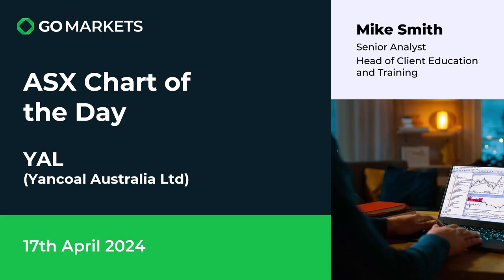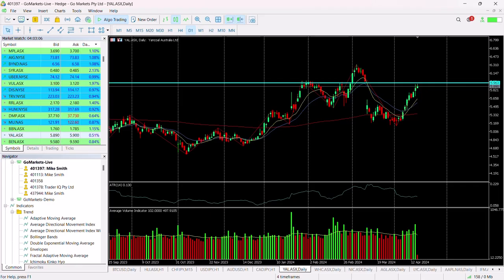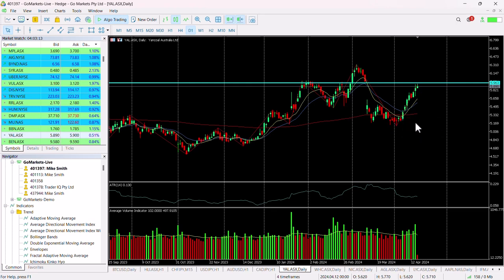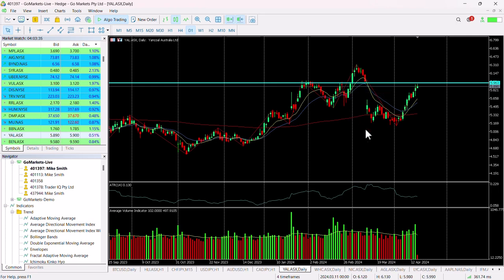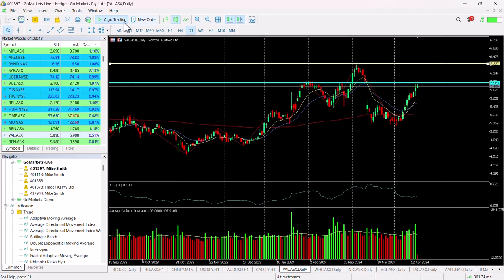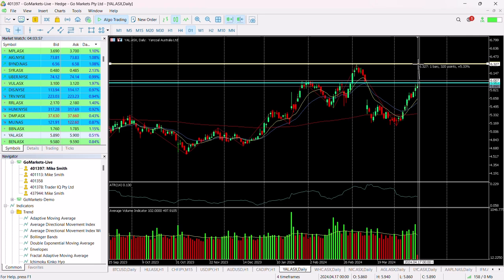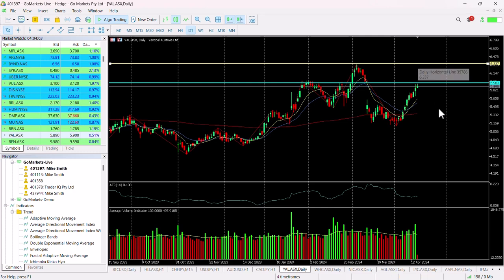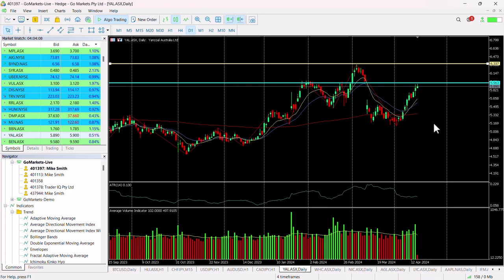ASX Chart of the day - YAL - Coal stock continues a move higher to test new key level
Yancoal Australia Limited (YAL) is a coal miner. Operating five mines and managing five others across New South Wales, Queensland and Western Australia.